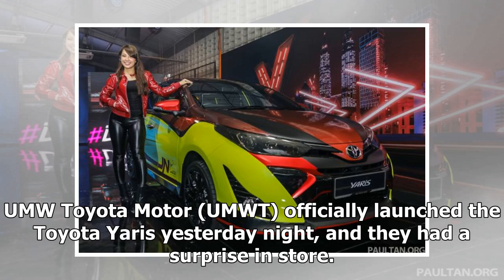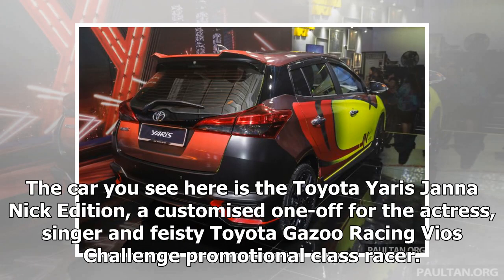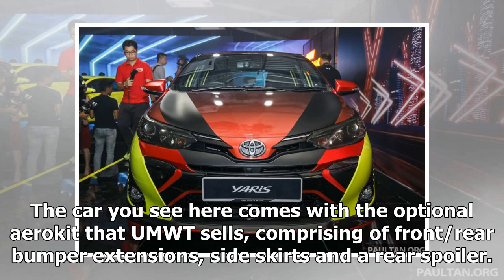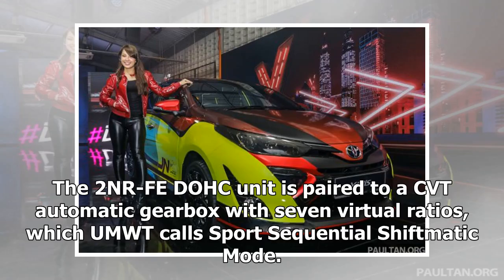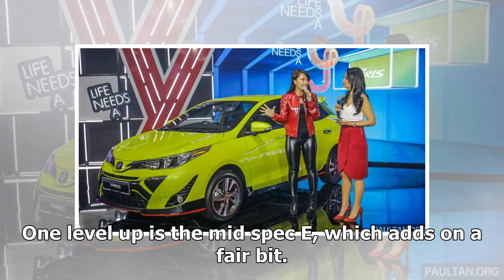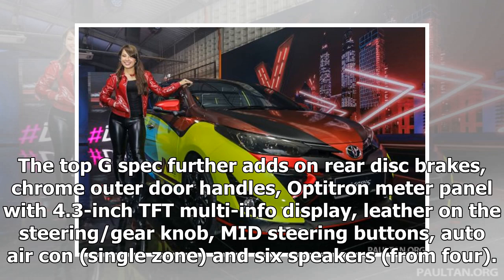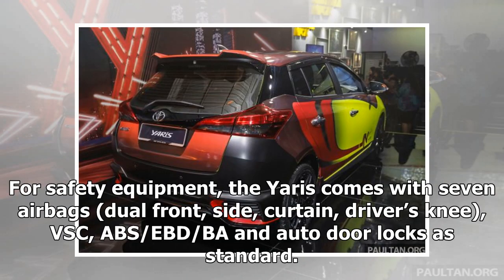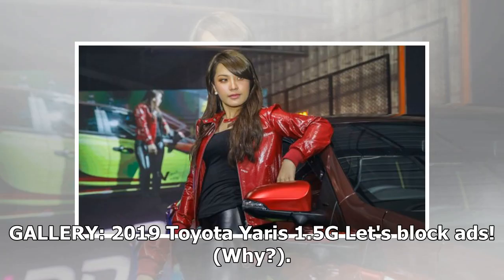Toyota Yaris Janna Nick Edition - a one-off for the star | CAR NEWS 2019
UMW Toyota Motor (UMWT) officially launched the Toyota Yaris yesterday night, and they had a surprise in store. Not Janna Nick, because the cute face ...